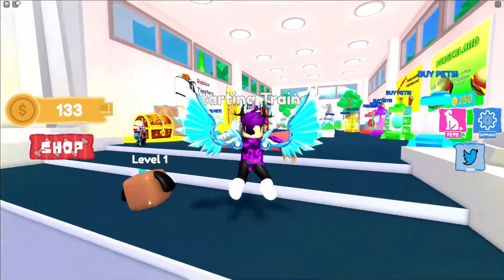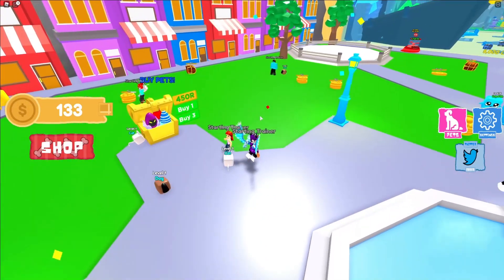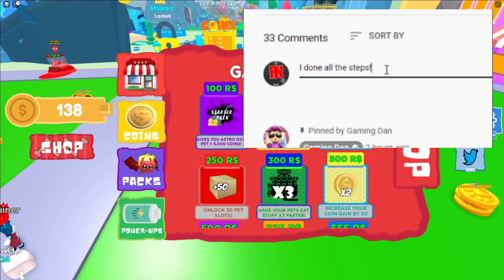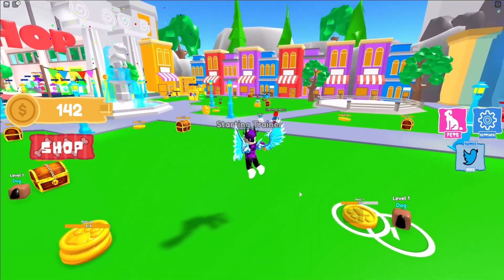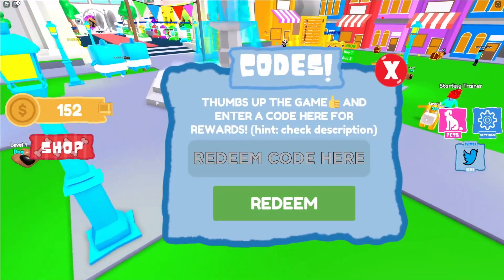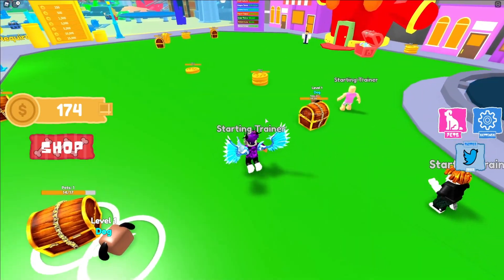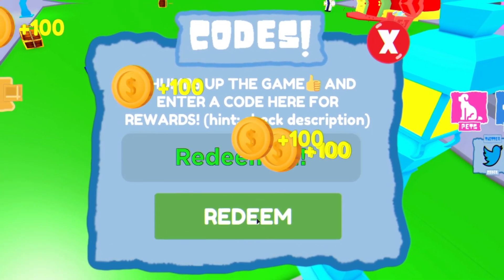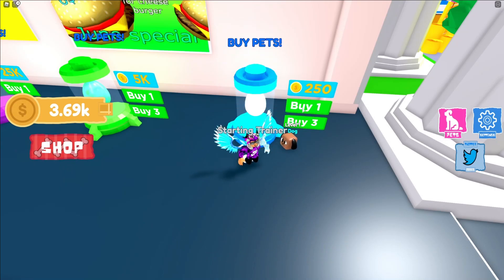(2021) ALL *NEW* SECRET OP CODES! Adopt A Pet Simulator Roblox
In this video I will be showing you awesome new working codes in adopt a pet simulator for 2021!